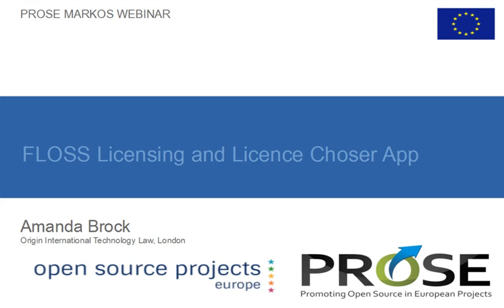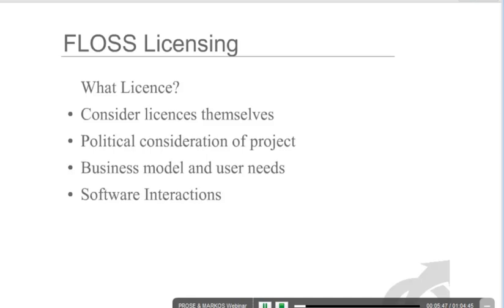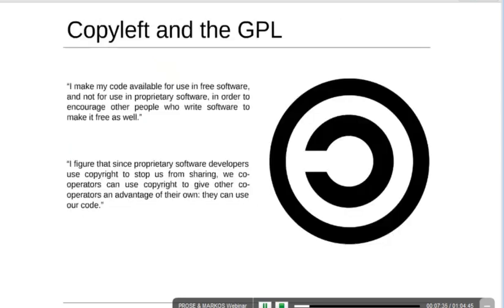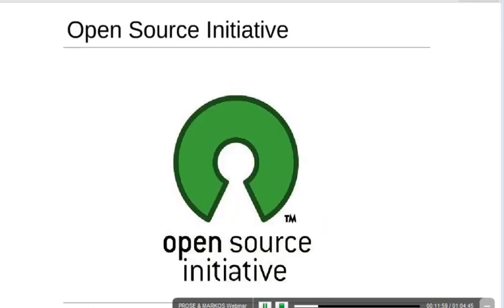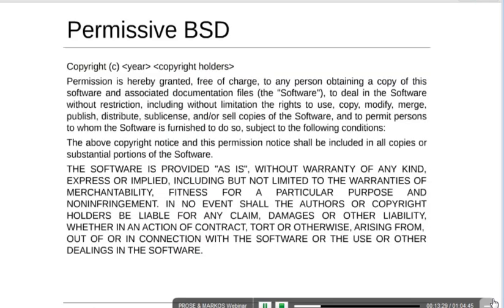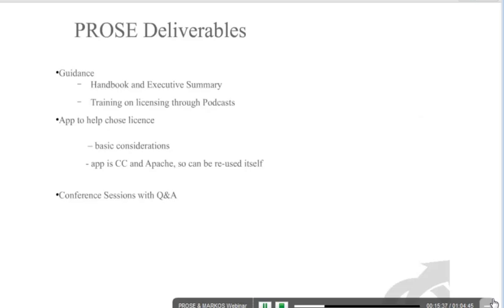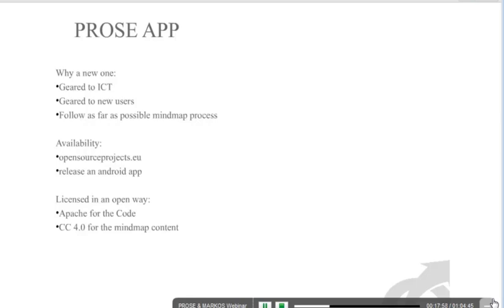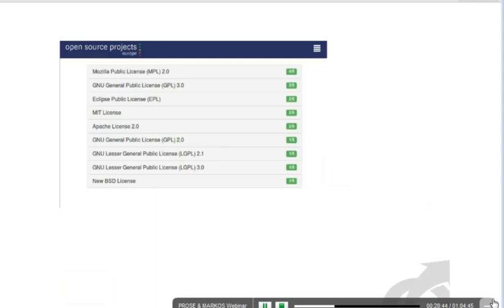PROSE FLOSS Licences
Demo of the PROSE licence chooser app

Choosing a licence is a critical path for a new software project, and where an open source licence is to be used there are particular considerations which include choices on business plans and their impact. It’s also essential to understand the meaning of licences in software used by an ICT project and PROSE aims to provide guidance on this.